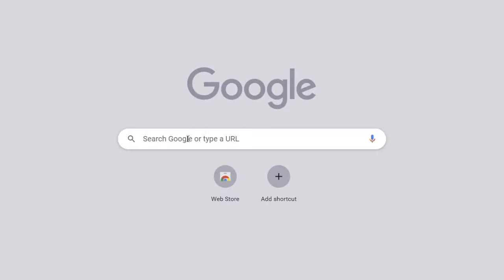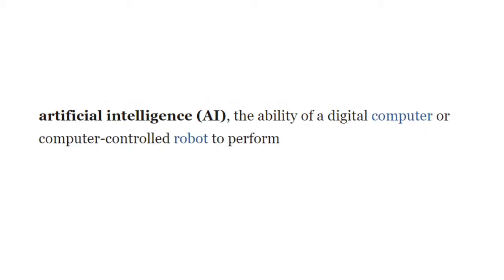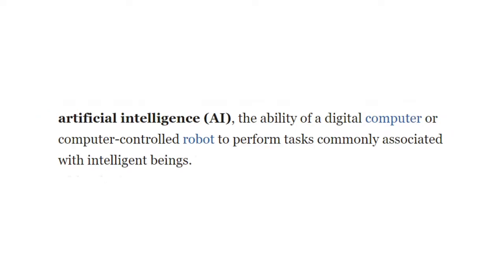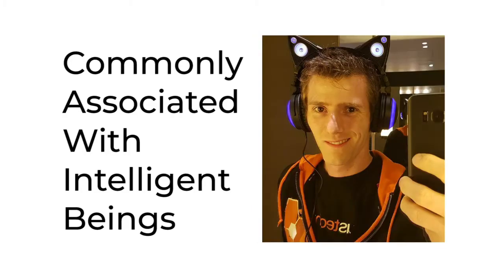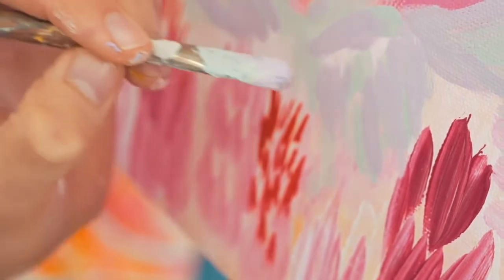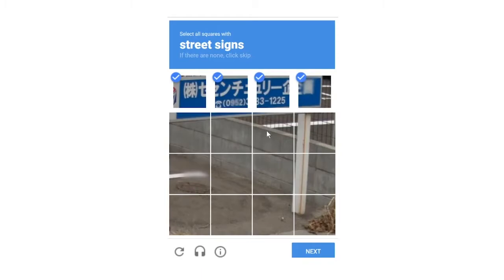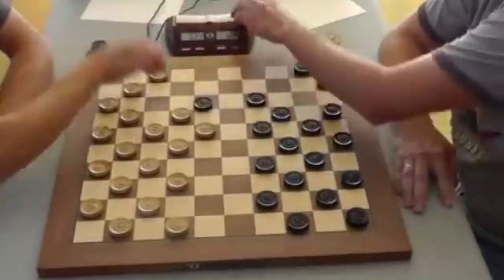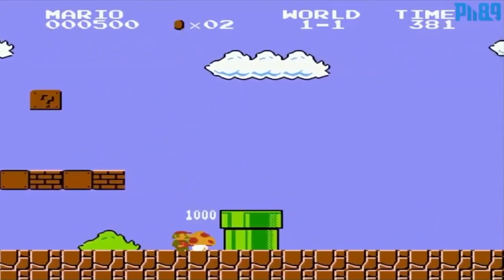What is A.I.? - Course Preview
This is a preview of our full course! Did we teach you something new about A.I.?
Still have questions about programming or need further explanation? -

We are a non-profit with a mission is to certify and educate the next generation of aspiring developers. Specifically to end the need of college for the Computer Science space.